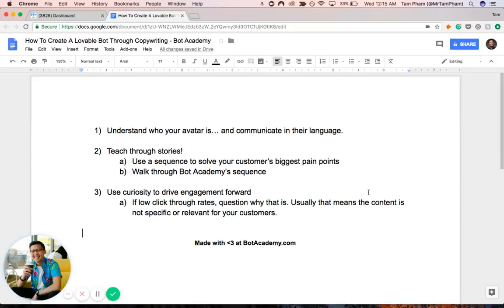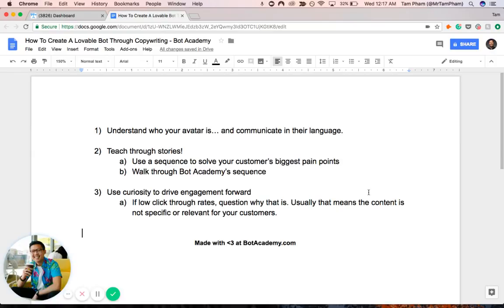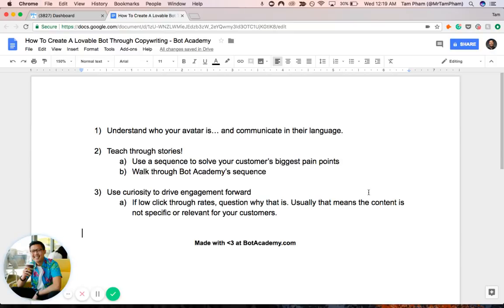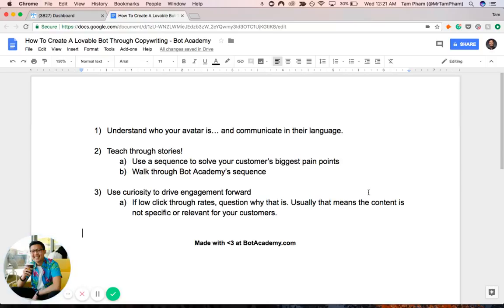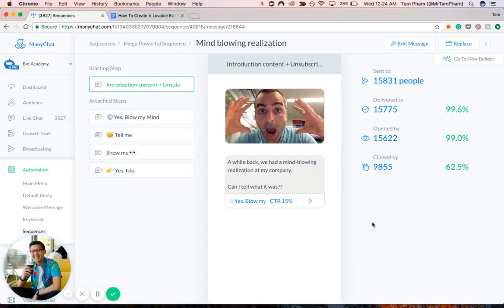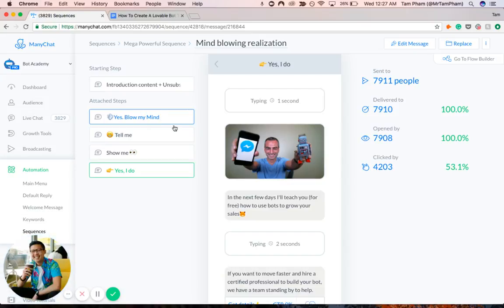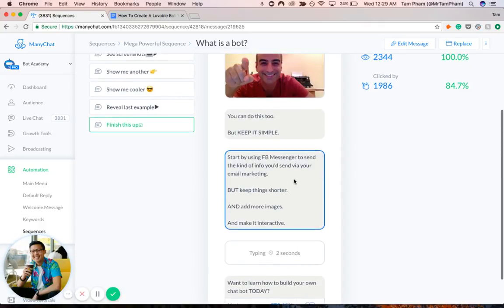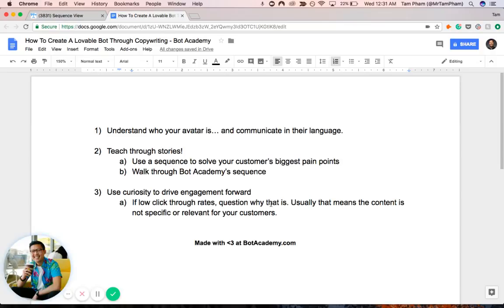How To Create A Lovable Bot Through Copywriting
Three main takeaways: Understand who your avatar is… and communicate in their language. Teach through stories! Use curiosity to drive engagement forward.